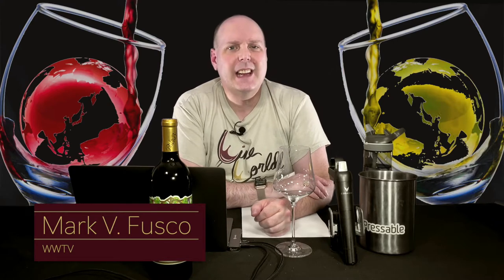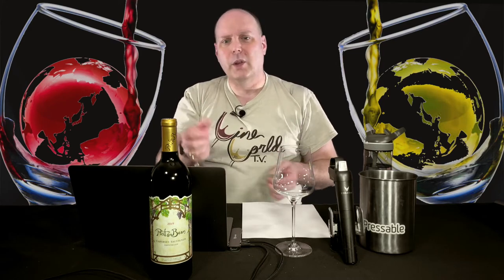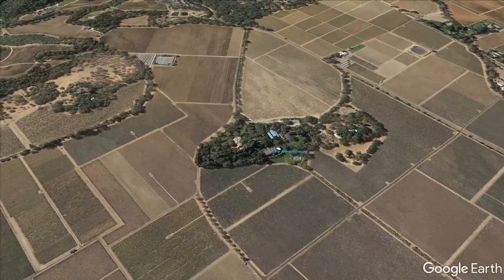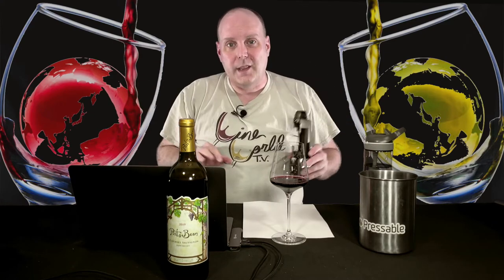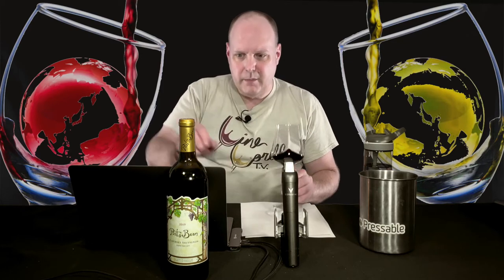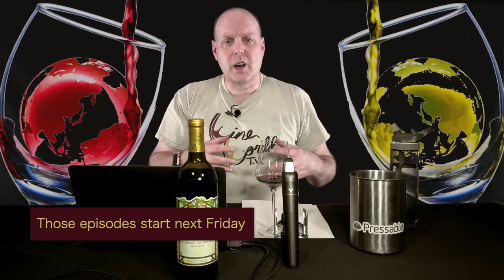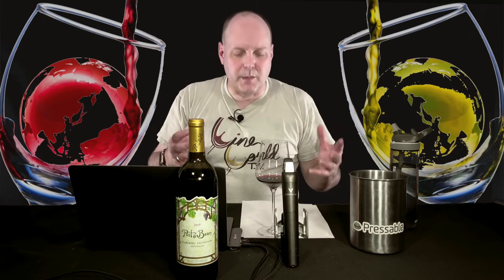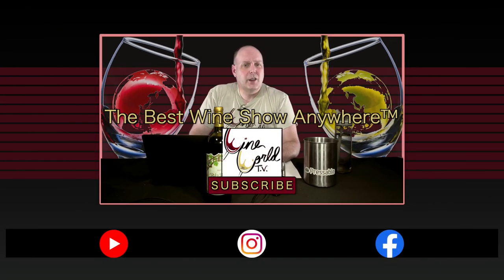Reviewing - 2019 Far Niente Post & Beam Cabernet Sauvignon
In this episode of WWTV, I'm review a kind of new kid on the block. Post & Beam. They're not exactly new, though. This wine comes from the people behind Far Niente, Nickel & Nickel, and other wines. Today's wine is the 2019 Far Niente Post & Beam Cabernet Sauvignon.